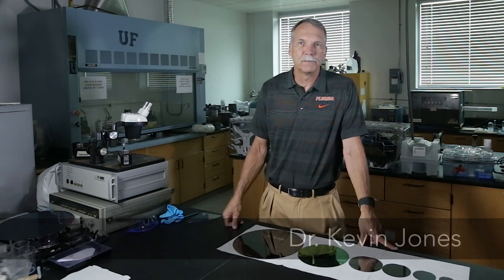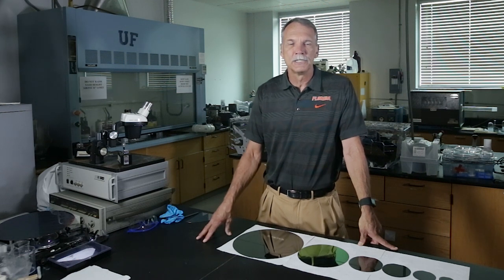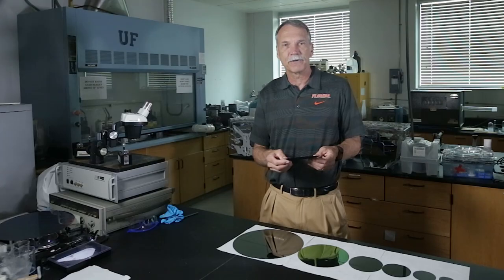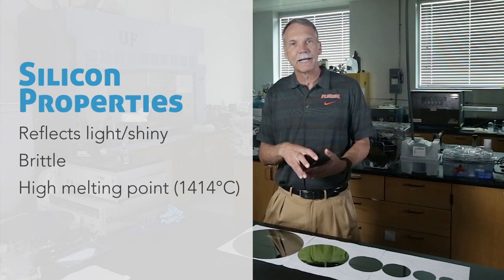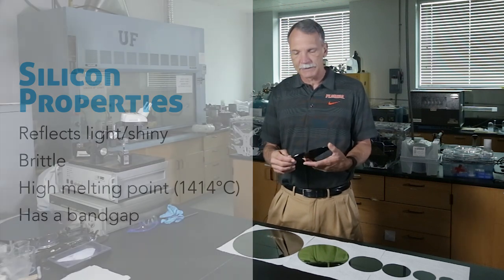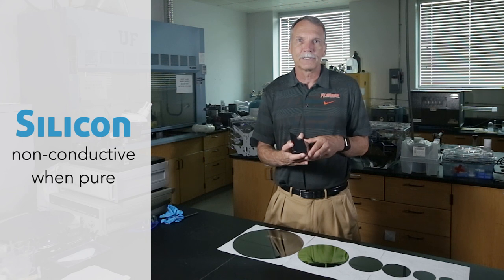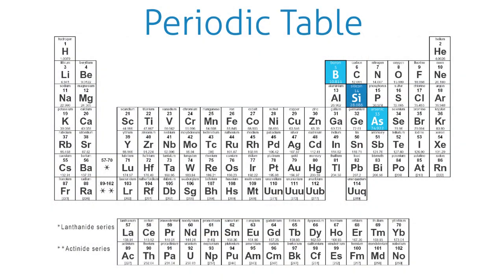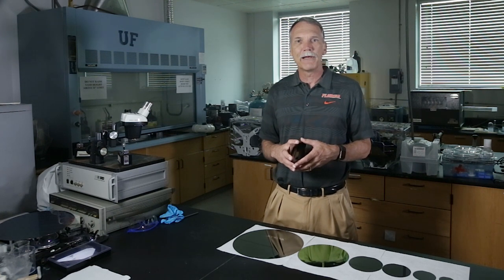IMOS Semiconductors Module: Day 1 Science Lecture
Material science professor presents background on silicon. Semiconductors possess unique electrical properties that can be manipulated in order to drive the digital revolution. This lecture covers the basics of semiconductor physics including why silicon has a bandgap and what it means in terms of electrical conduction. The goal is to give the student an appreciation for why semiconductors are such a powerful driver in today’s society.